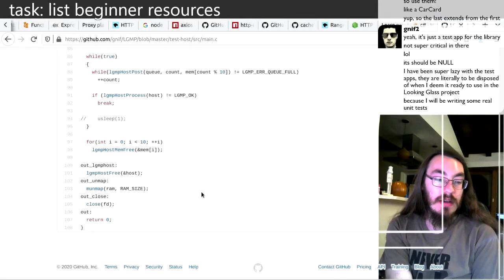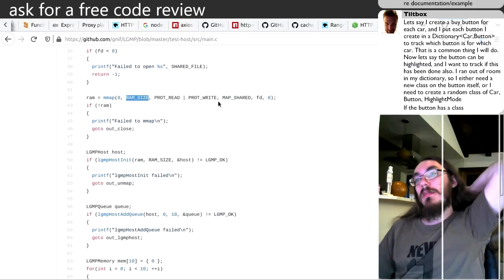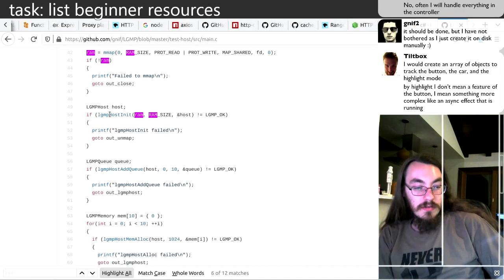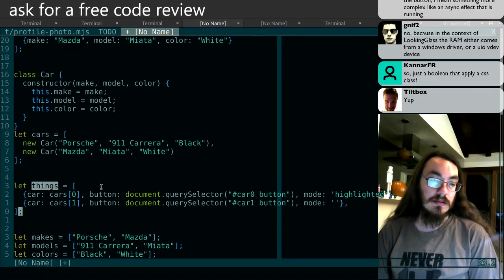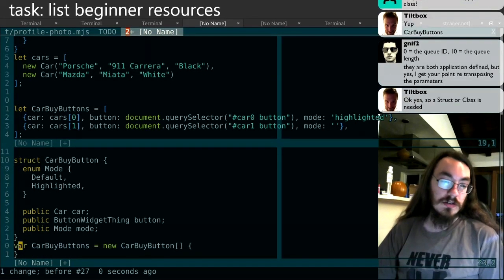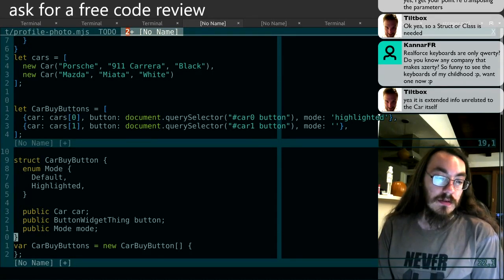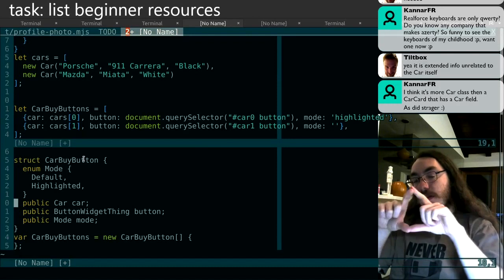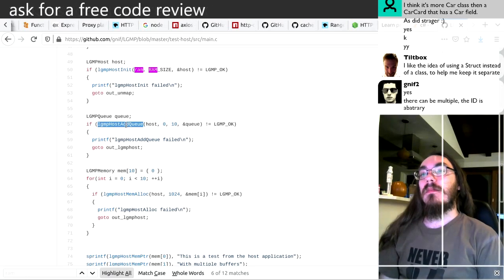free teaching & code reviews : task - list beginner réources